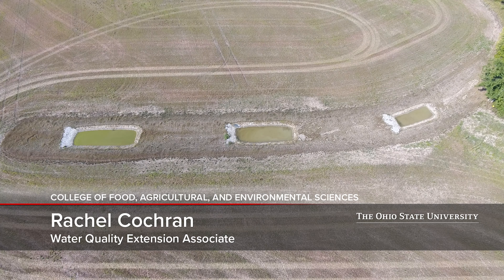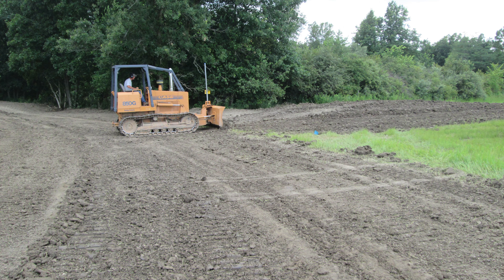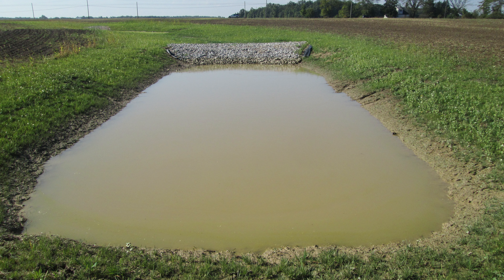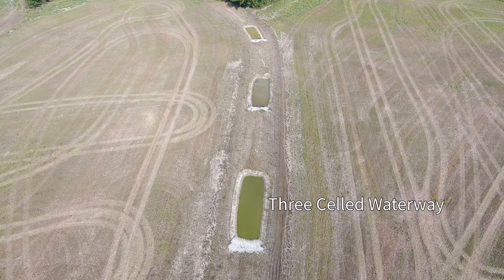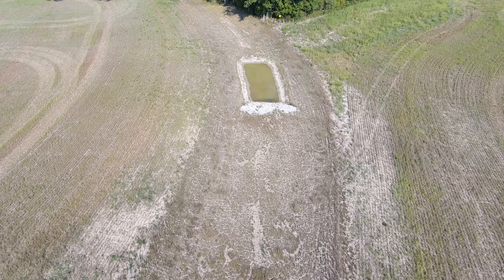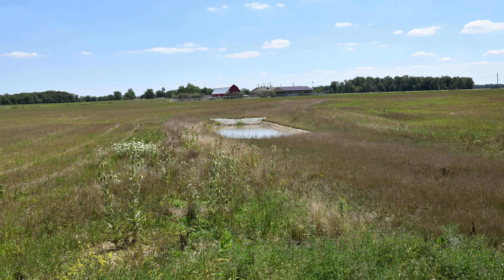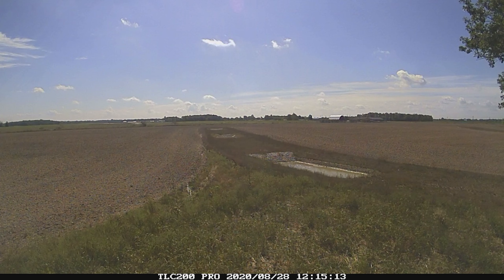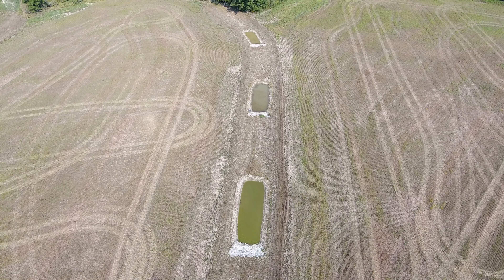DARA Site Cascading Waterway interview